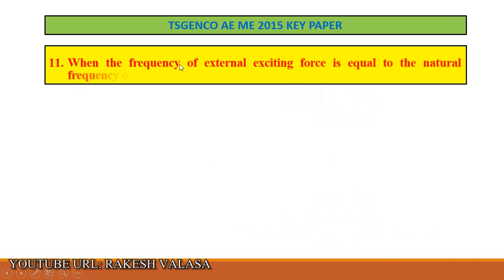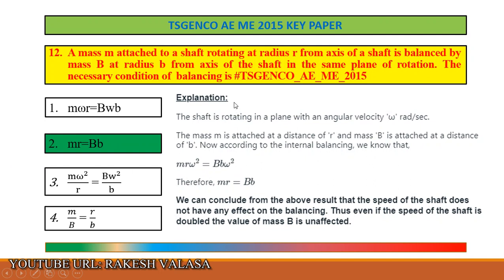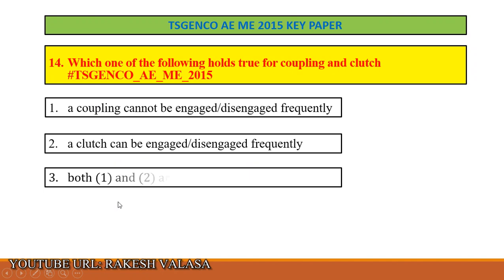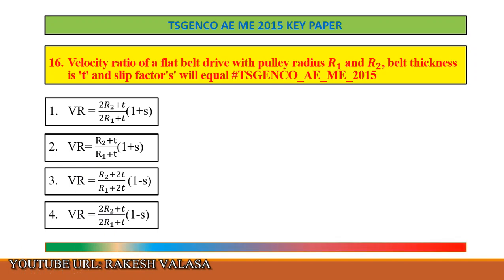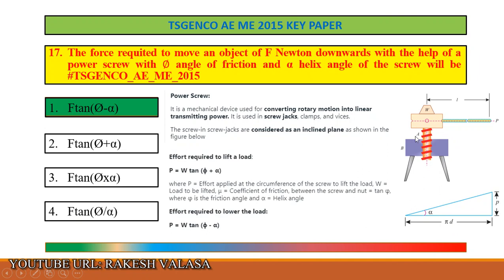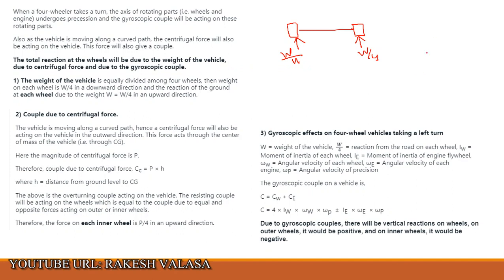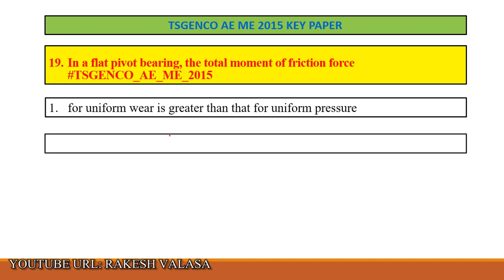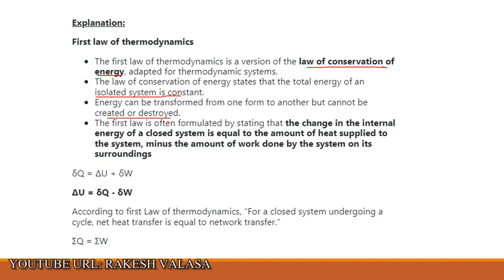TSGENCO AE 2015 QP FOR MECHANICAL ENGINEERS, PART-2